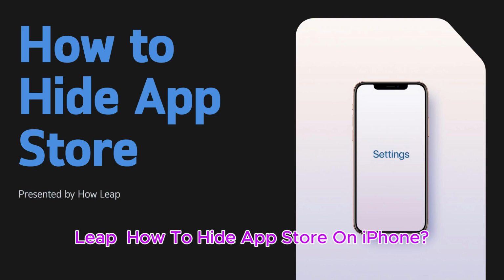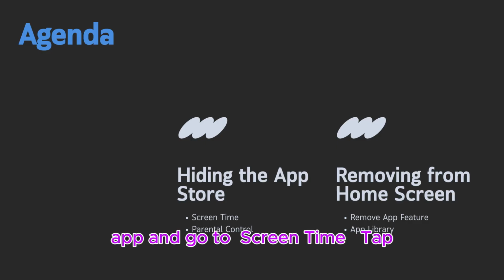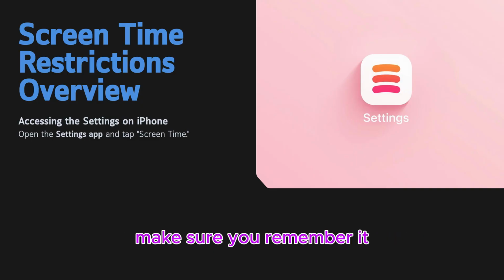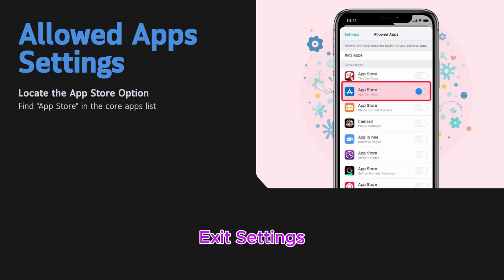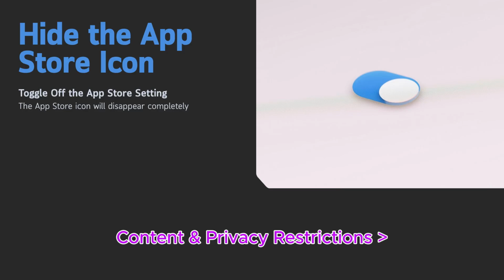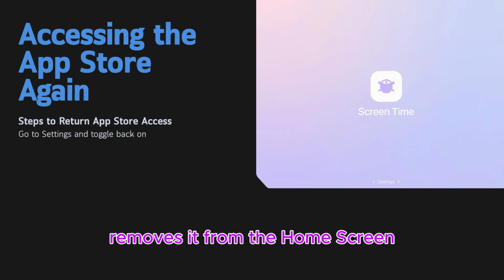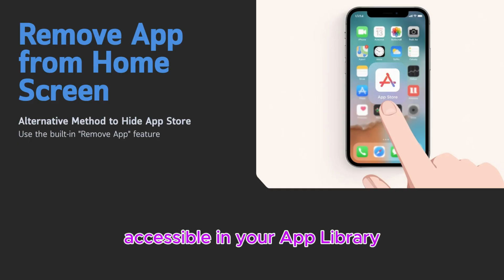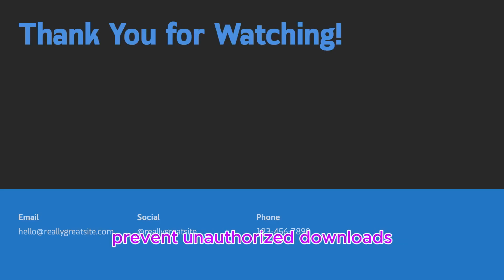How To Hide App Store On iPhone?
Learn how to hide App Store on iPhone with this simple step-by-step guide for managing screen time and privacy.